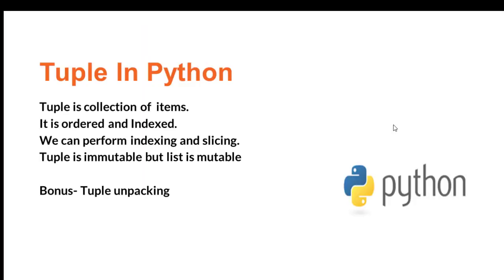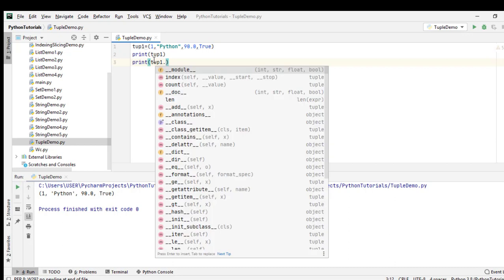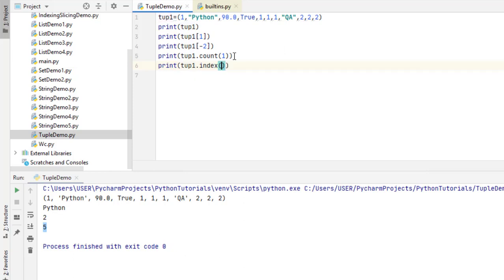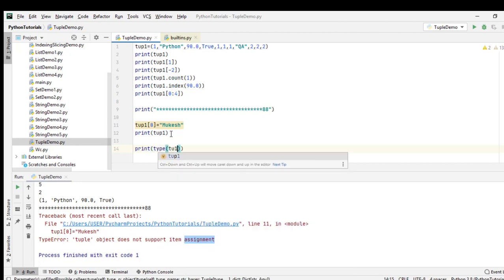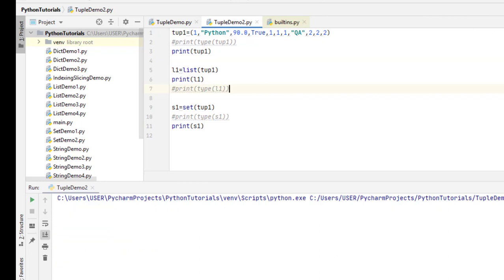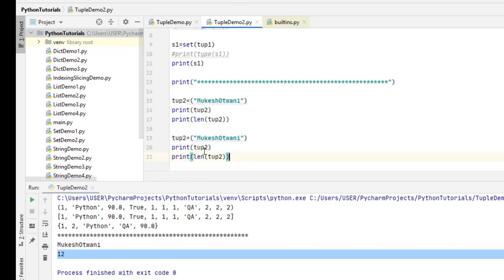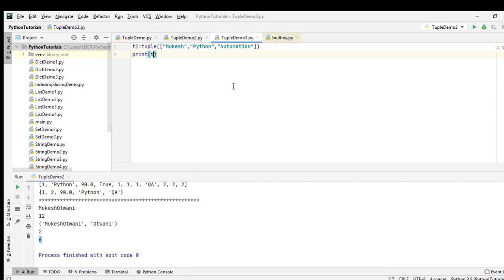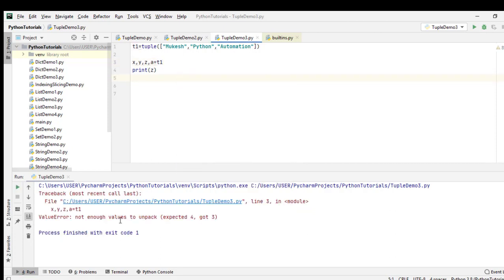8# Tuple In Python- Python Tutorials For Beginners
In this video, we will discuss tuples in detail. We will also discuss the difference between List and Tuples.
The tuple is immutable in python.
Tuple also supports indexing and slicing.